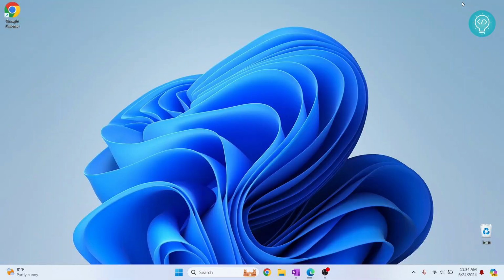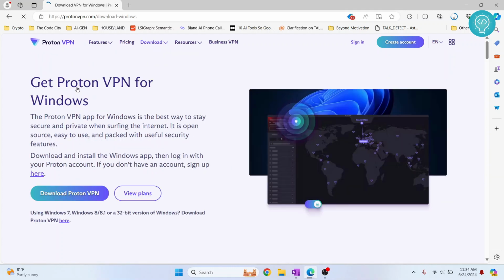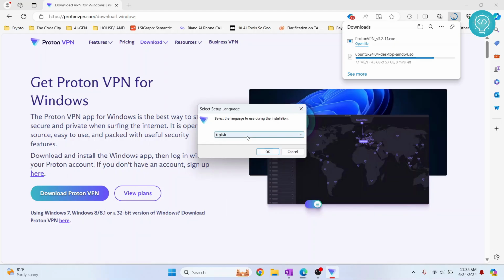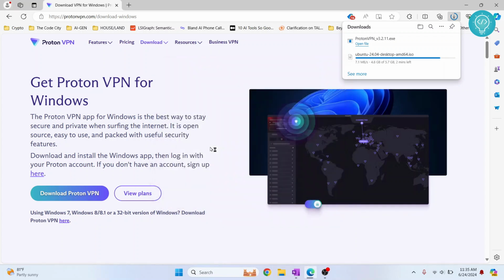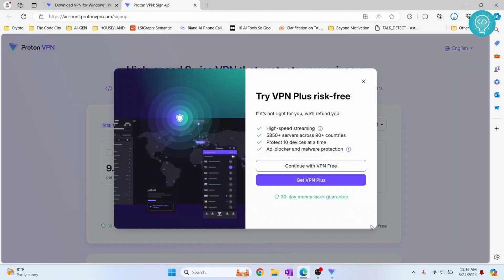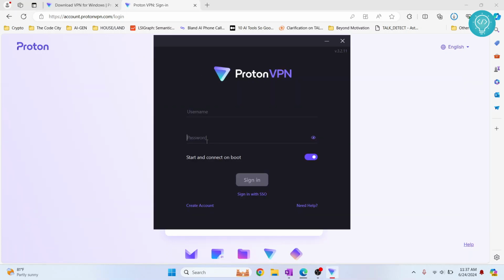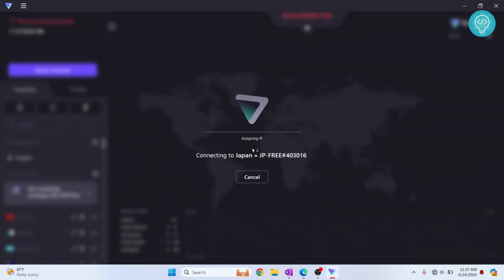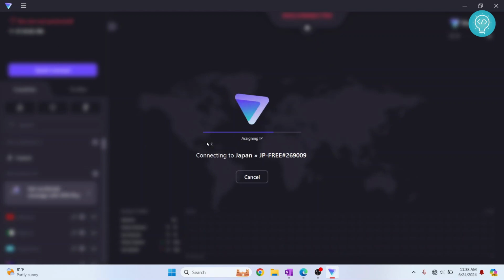How to Install and Use Free VPN on Windows 11 (2024)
In this video, I'll show you how you can install and use free VPN on windows 11. We will use Proton VPN in this video. Proton VPN has a free version that is just as good and allows you to connect to VPN servers randomly.

By the end of this video, you'll have installed free vpn on your windows 11 system.